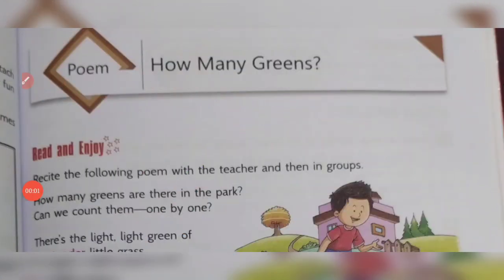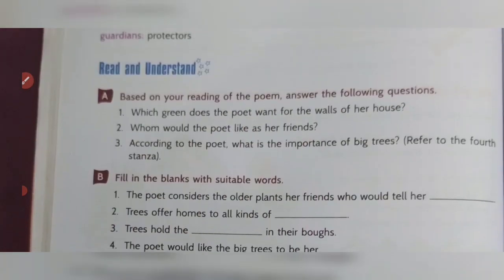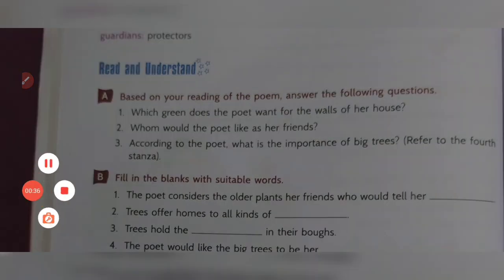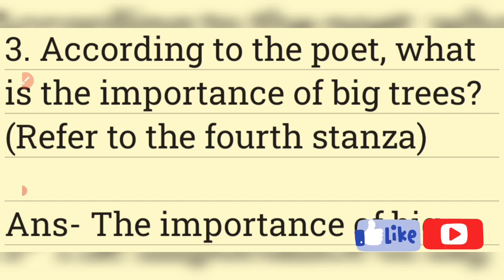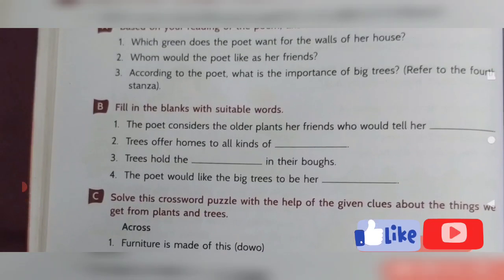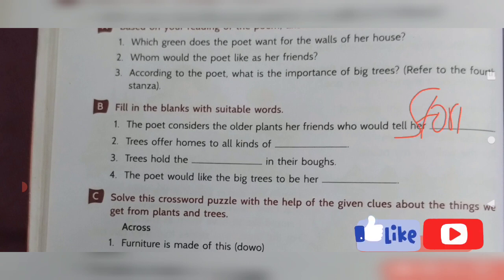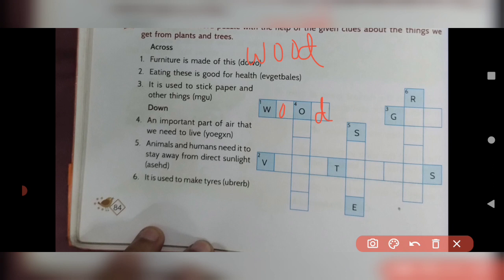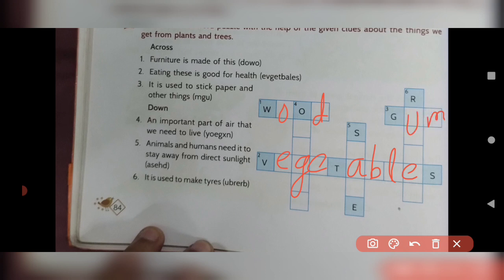Class -3 Exercises of Poem-How many Greens? by Chitra Padmanabhan of Roots & Wings of Army School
Link for the Explanation of Class -3 Poem-How many Greens? by Chitra Padmanabhan👇